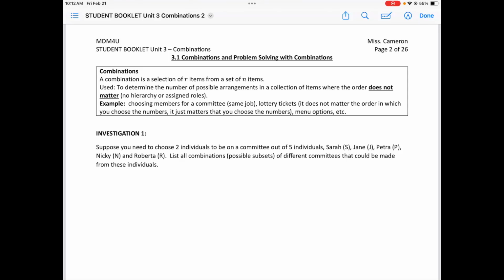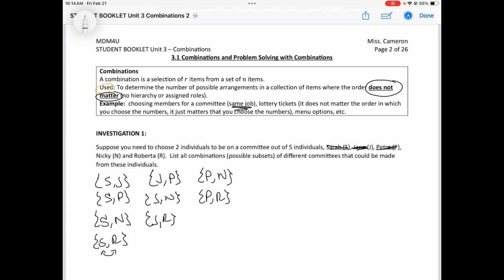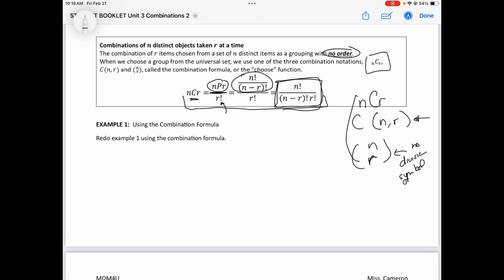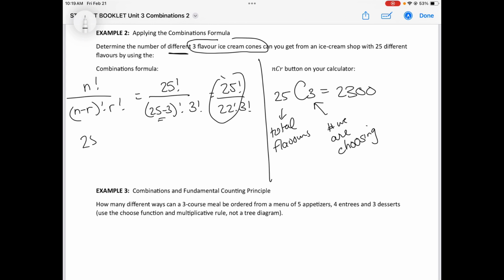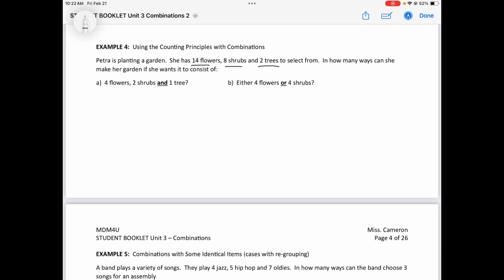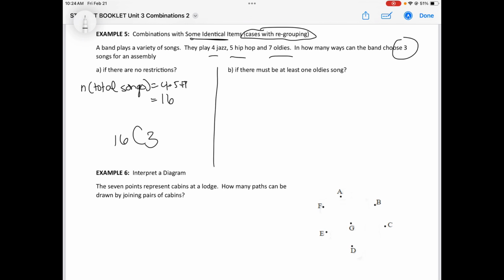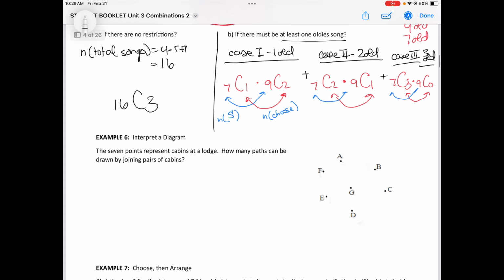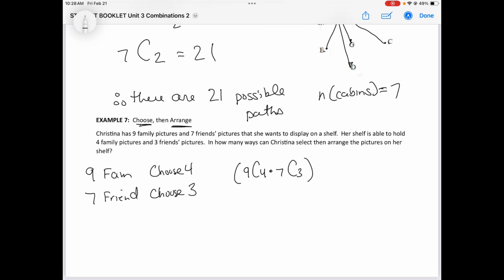MDM4U 3.1 Combinations and Problem Solving with Combinations